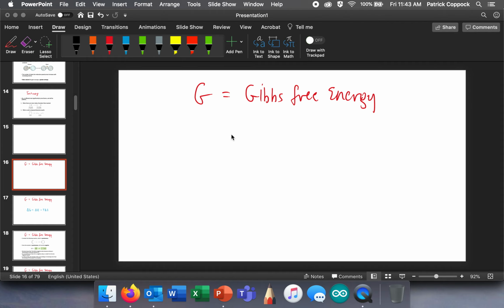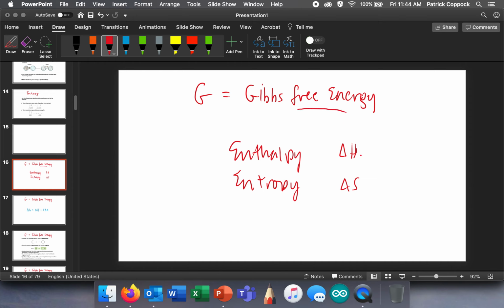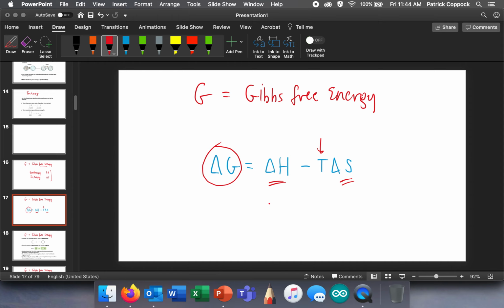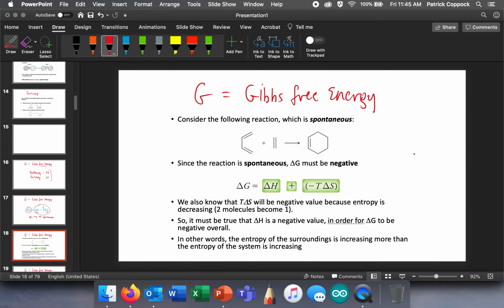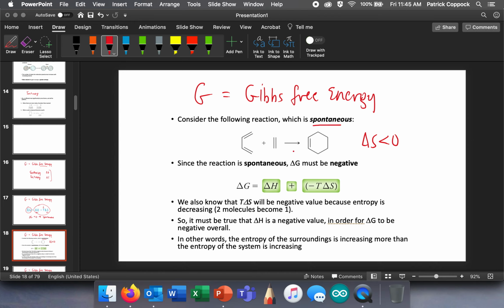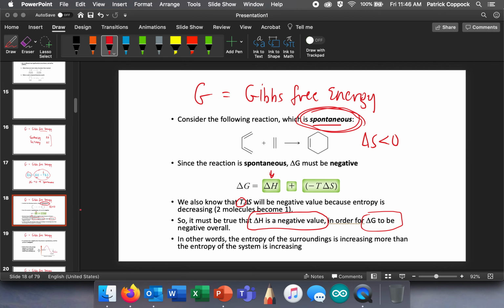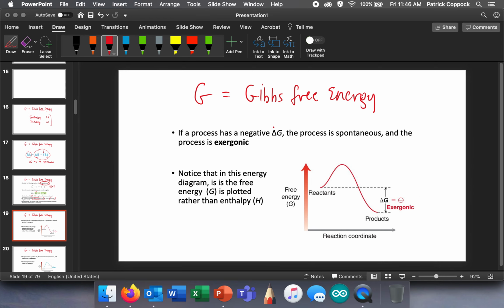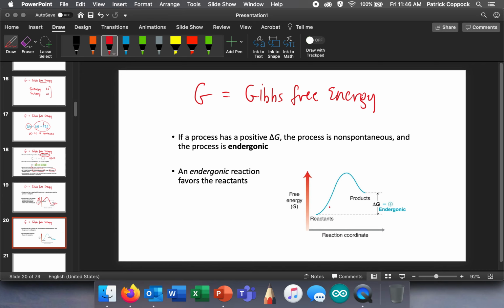Gibbs Free Energy in Organic Chemistry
A brief introduction to Gibbs Free Energy in Organic Chemistry